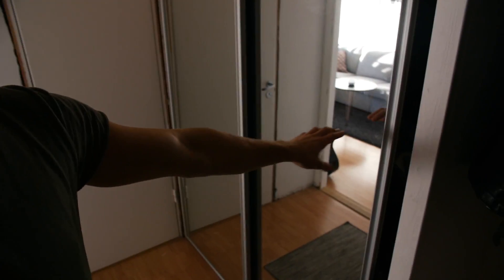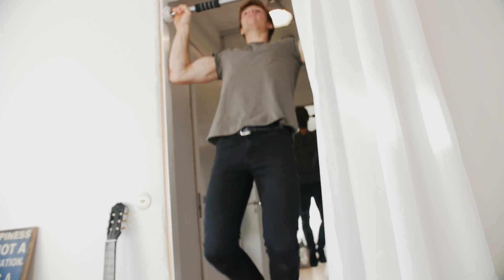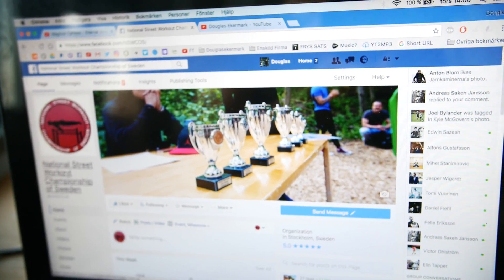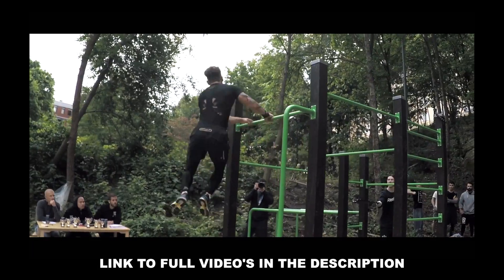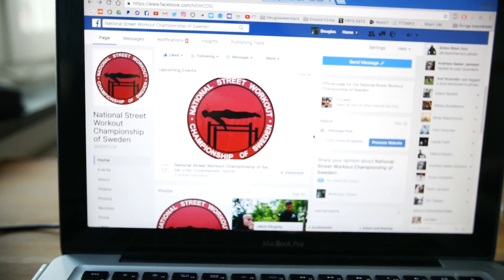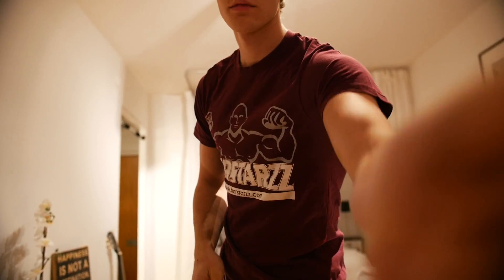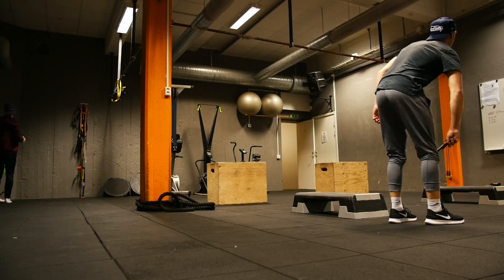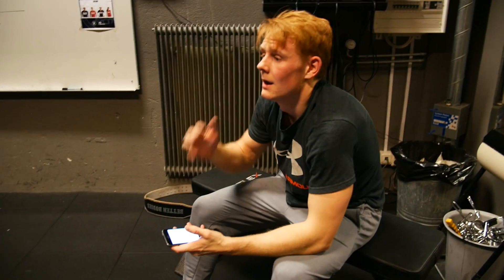I'M SHAKING SO MUCH! 😳 | VLOG 12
So today I announced vlogs will be in english, gave you guys a house tour, chatted a bit and yea, watch and see guys!

♫ Track: Syncronice - Illusion

Geeky Facts:

Sigma 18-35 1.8 DC HSM (EF mount)
Metabones Speed Booster 0.64 XL (EF to MTF)
Wondland Magic Mini 2
Gorillapod Focus Pro + Ballhead
& Lightweight Tripod

"Everyone is an Athlete"!